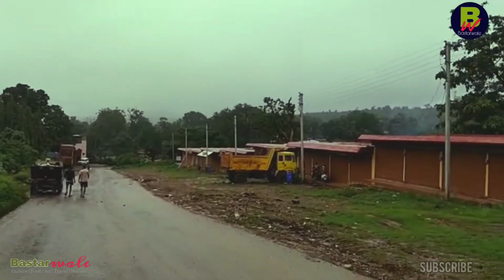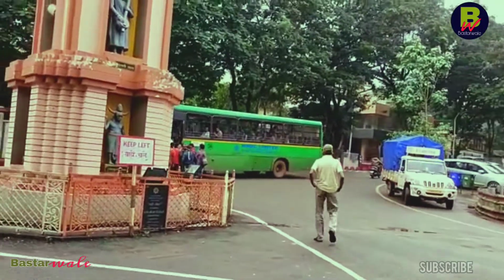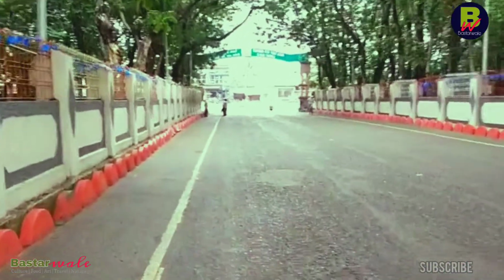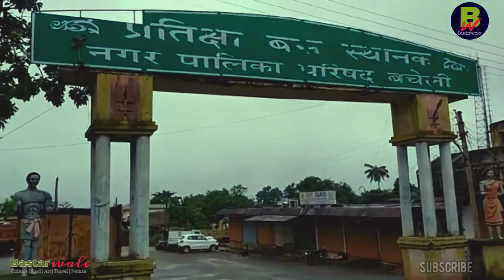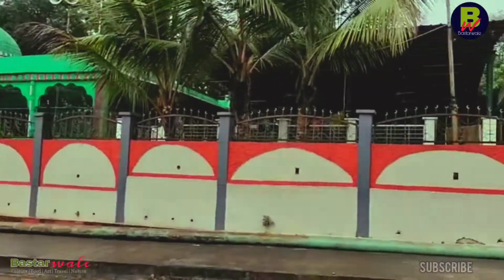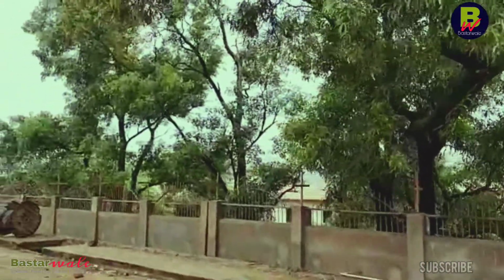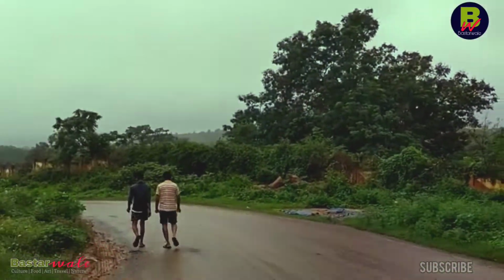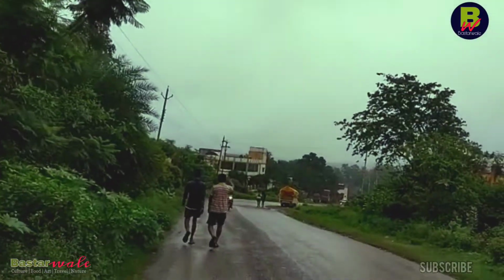BACHELI || BAILADILA || KIRANDUL || BACHELI VALLEY || DANTEWADA || दक्षिण बस्तर || BASTAR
BAILADILA VALLEY ||बस्तर का बेहद खूबसूरत पर्वत श्रृंखला बैलाडीला || किरंदुल || बचेली || दंतेवाड़ा ||

                          आप सभी का स्वागत है बस्तरवाले
बस्तर का बैलाडीला वैसे तो देश मैं अपनी  लौह अयस्क खनन के लिए जाना जाता है| पर यहां कि प्राकृतिक सौन्दर्य भी कुछ कम नहीं इन्हीं पहाड़ियां मैं देश का बेहतरीन लौह अयस्क मिलता है जिसे बैलाडीला कहते हैं | बैलाडीला नाम इस जगह के पहाड़ियां से प्रेरित होकर रखा गया है| जो देखने पर बैल के कुबड़ के जैसा दिखता है जो ढक्कन कि पर्वत श्रृंखला है| यहां का मौसम साल भर खुशनुमा रहता है | बैलाडीला के दो मुख्य शहर है | किरंदुल और बचेली  जो चारों ओर जंगलों और बेहतरीन पर्वत श्रृंखला से से घिरा हुआ है इस विडियो के माध्यम से बचेली शहर  को दिखाने का प्रयास रहेगा |
Video created by:- Pankaj Netam bacheli Bailadila Dantewada ( दक्षिण बस्तर )

Welcome to Bastarwale, this channel deals with the popular culture, food, art, travel and nature of Bastar.  Through this channel I will showcase my experiences which have been gathered through travel in some parts of Bastar.  Bastar is full of diversity, and the things that thrill me are different food and culture.  Bastar also has incredible natural diversity and I like to capture it through my lens.  As an artist I like to paint and travel to different places that inspire my work.  So keep watching this space for exciting videos on various interesting topics.

Bastarwale